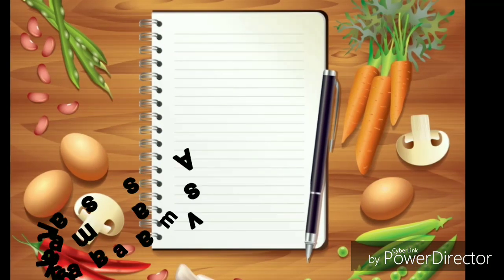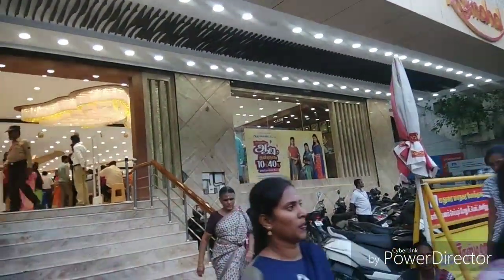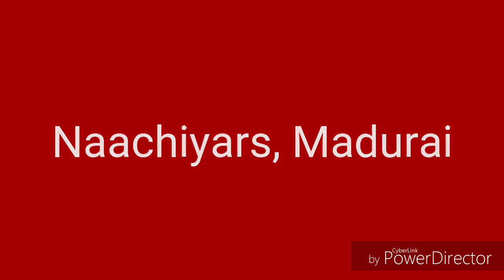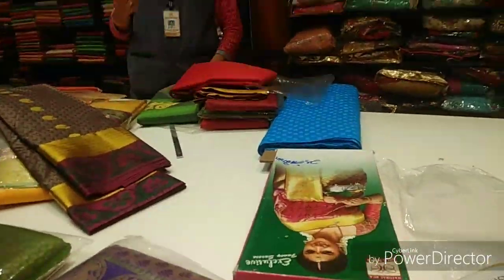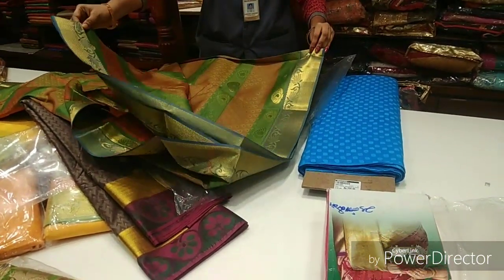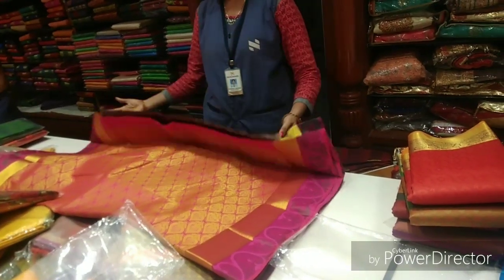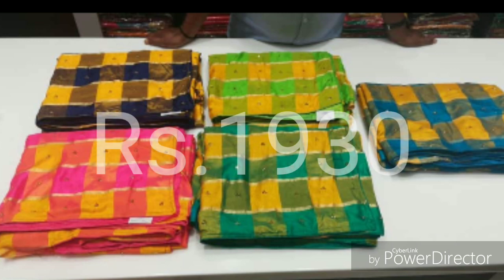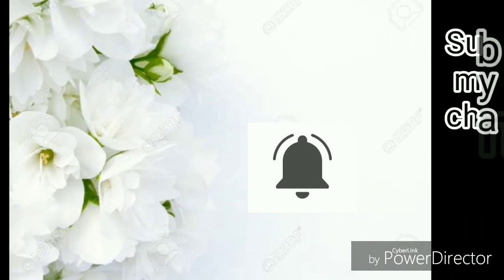Madurai Naachiyars Review/ new arrivals and collections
Hai friends, this video I had shared you my own opinion and view point of Naachiyars and Rajmahal shop in Madurai. Do watch this video fully. Support me dears 🤗🤗🤗